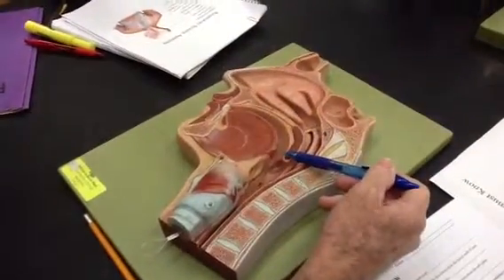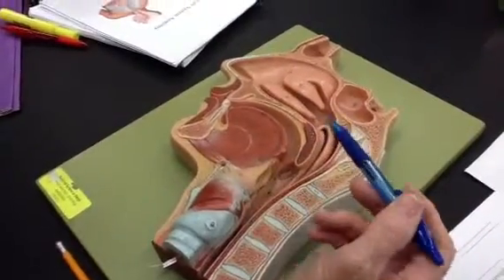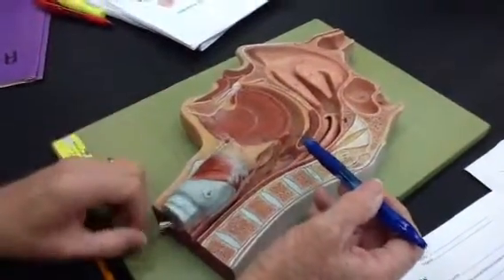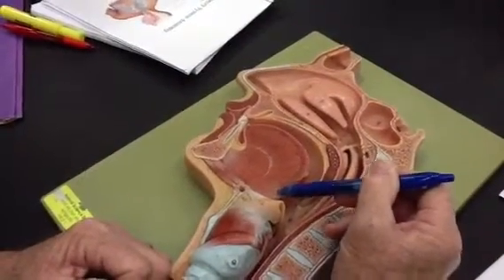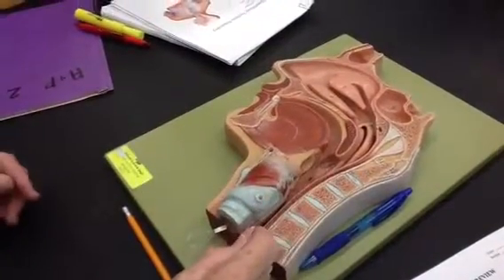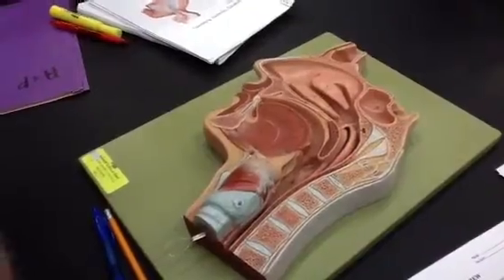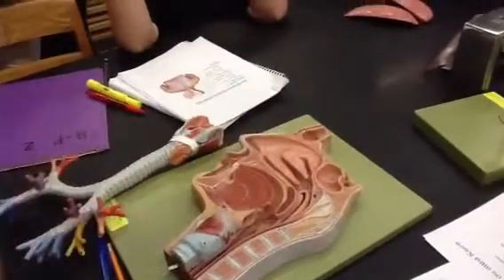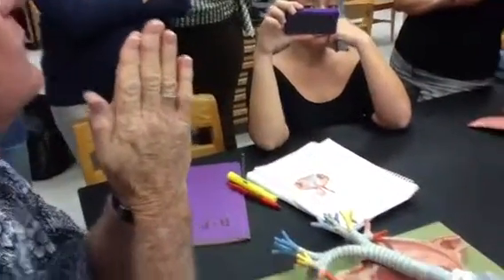Anatomy 2 Lab Lecture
Prof Wilson lab lecture on 10-25-12.  More info on Nasal & Larynx